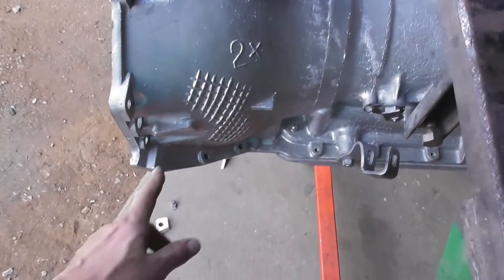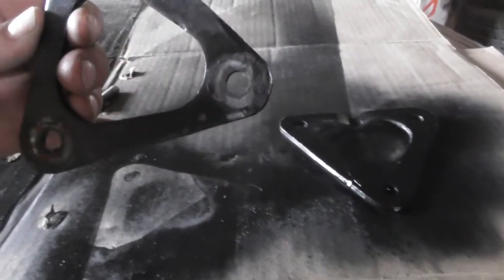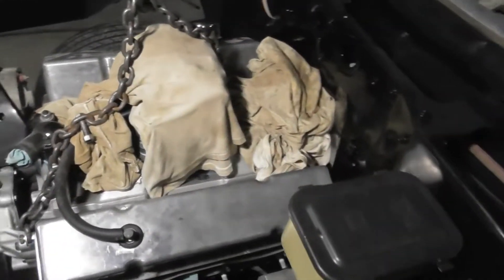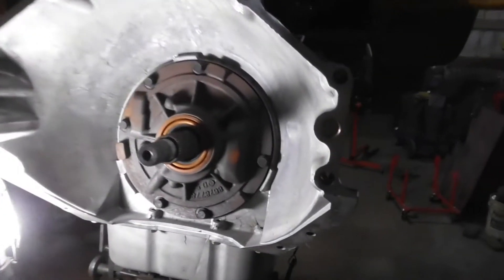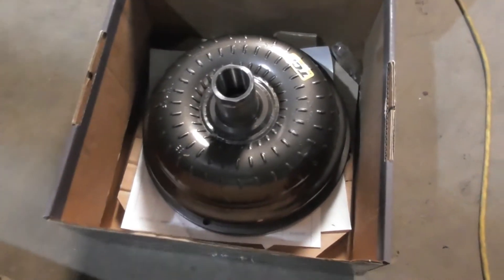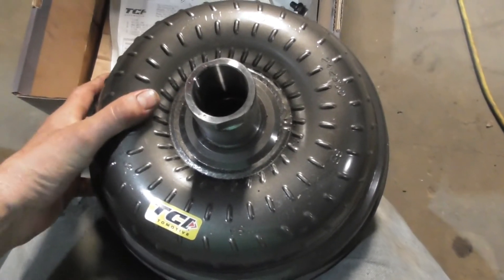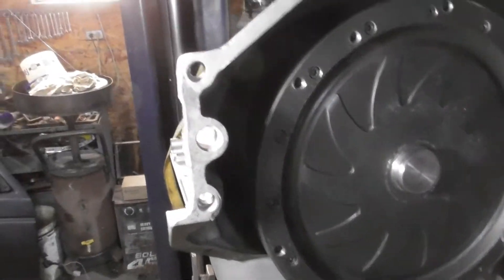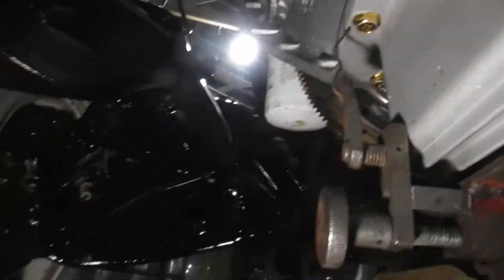engine and trans install Epic s-10 build 406 sbc 4l80E build "project blackie 15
finally its time for the engine & transmission. it all went in good except for the stall converter. one more step conquered.
this 1993 s10 aka "project blackie" is being built cheveefarmer style, from the weeds to the drag strip.
i am installing a 406 small block chevrolet engine backed by a 4l80E overdrive transmission,  and a rare factory 9" ford n case rear end. all were shown in previous vids, so check them out.  plans are to drive this truck to the track and drag race it, hitting the 9 second range is the goal, will it do it? watch and see LOL
follow along as i go through the process of transforming it from a 310,000 mile plus daily driver into a lean mean drag racing machine
similar years of these chevy / gmc s15 compact pickup trucks are 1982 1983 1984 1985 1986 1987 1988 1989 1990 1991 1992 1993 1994 models are baja cameo el top gun sst Gypsy Magic durango zr2 sonoma s-15  blazer jimmy scyclone gt v8 swap conversion sport, short and long bed extended cab 4x4 tahoe base.